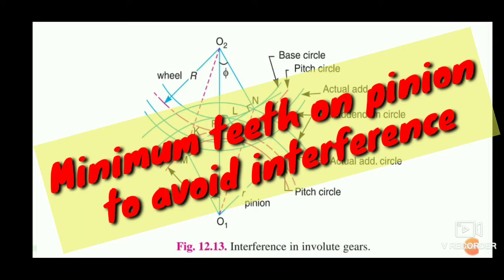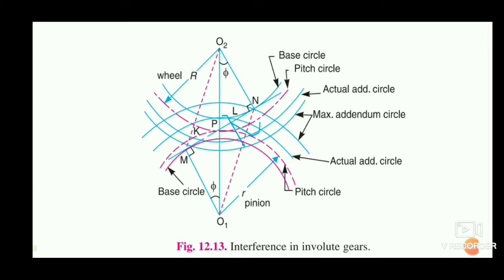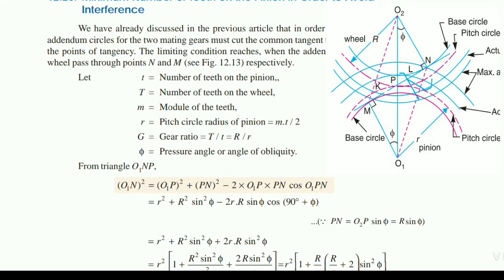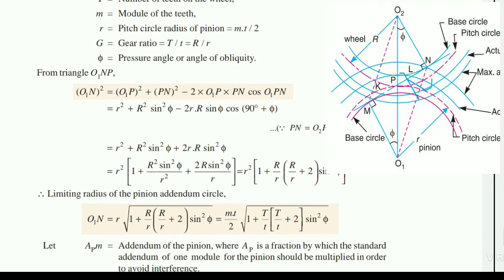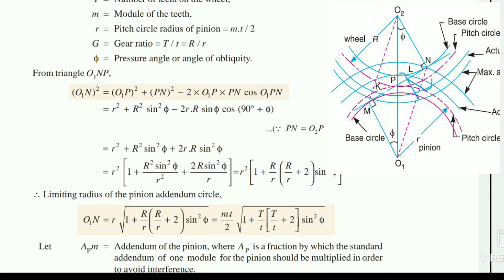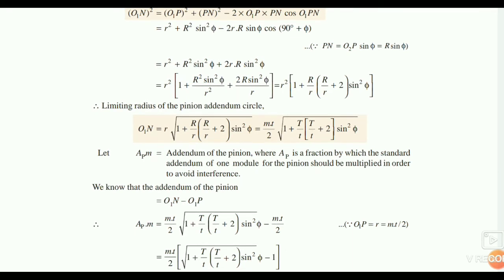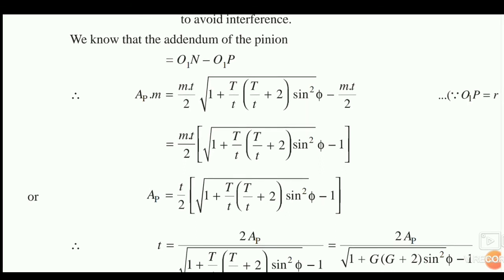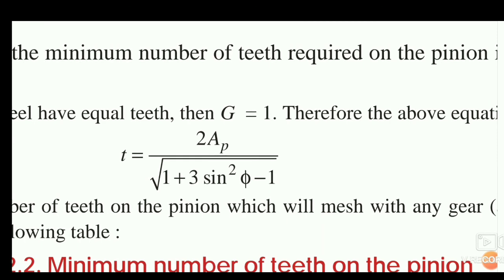SPUR GEARS- MINIMUM TEETH REQUIRED TO AVOID INTERFERENCE